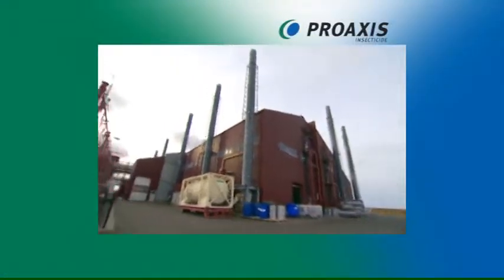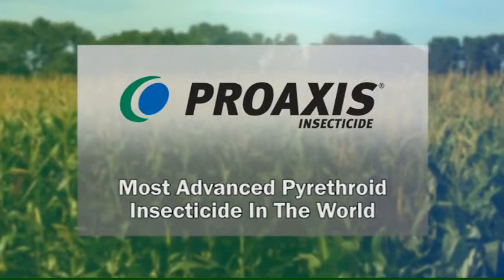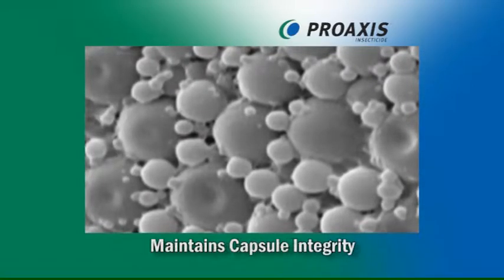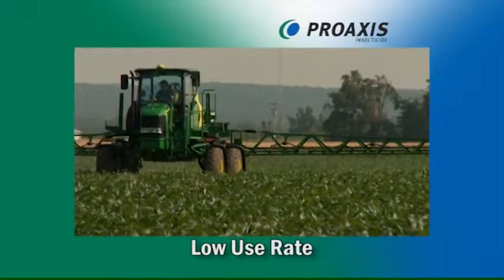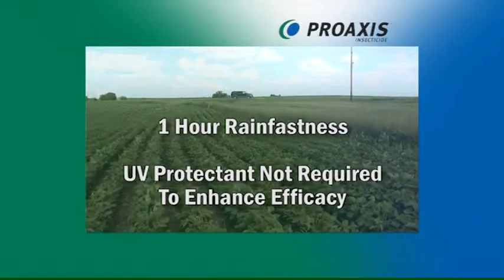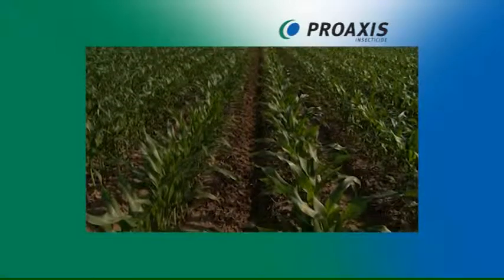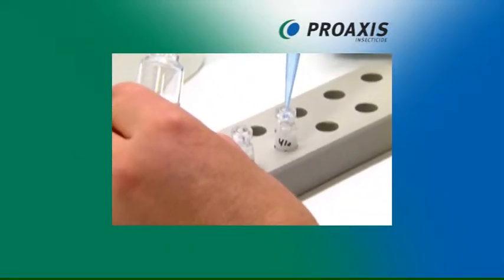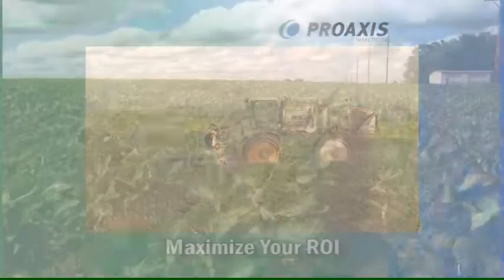Proaxis Inescticide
Proaxis Insecticide from Cheminova is available at Rosen's.